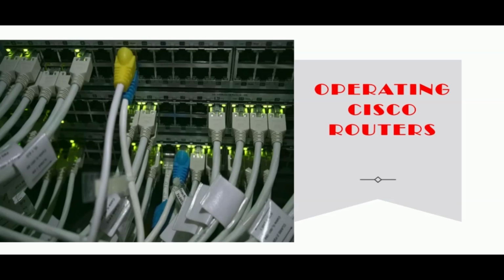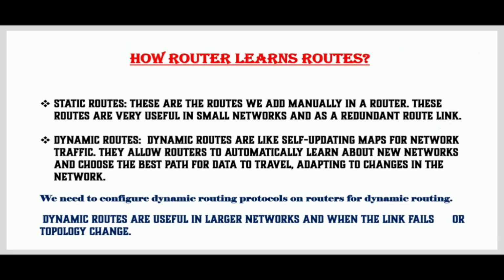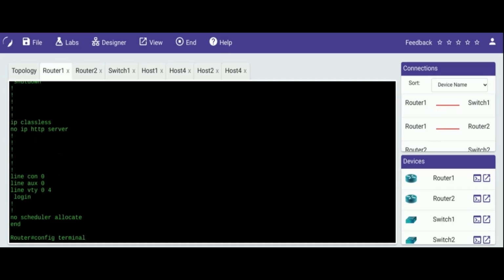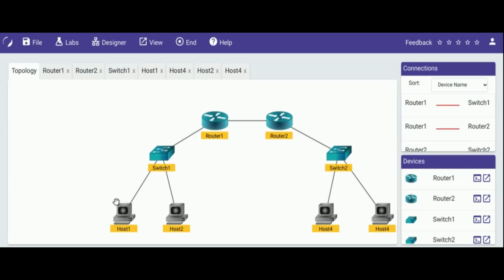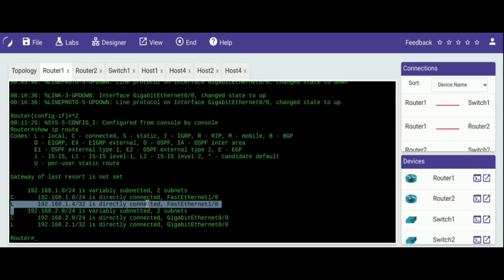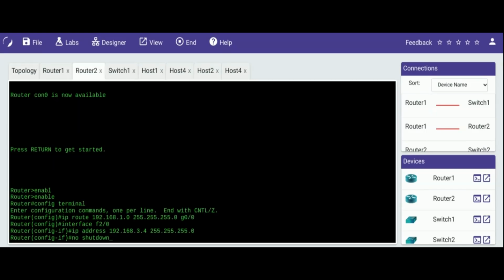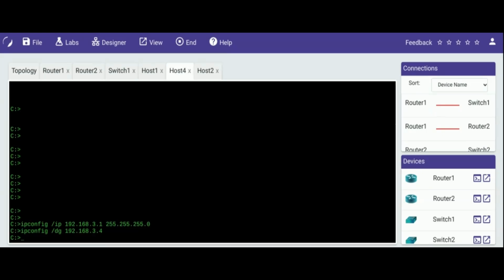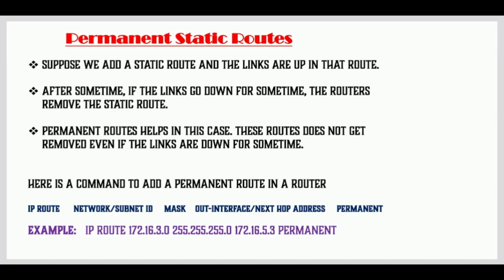Operating Cisco Routers and configuring Static Routes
Why we need routers instead of switches, router ports, show ip route, show running-config, static routes, default routes, permanent route